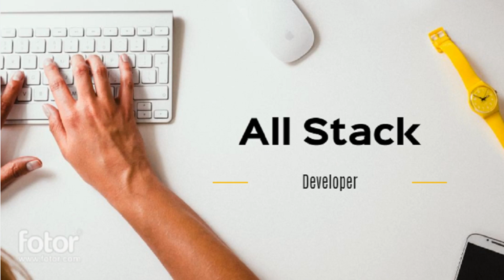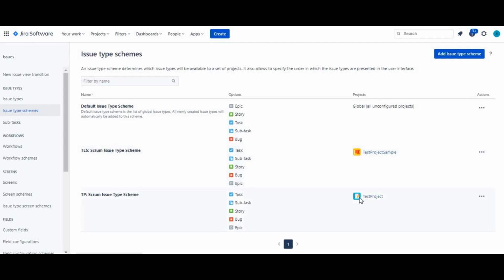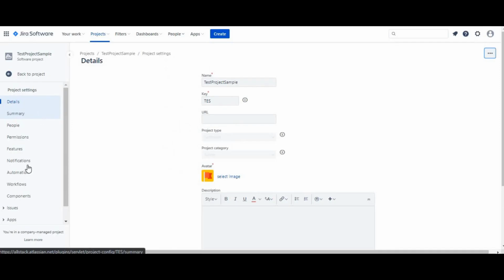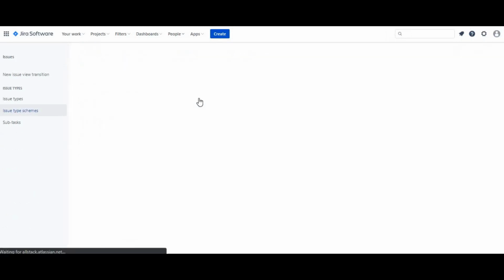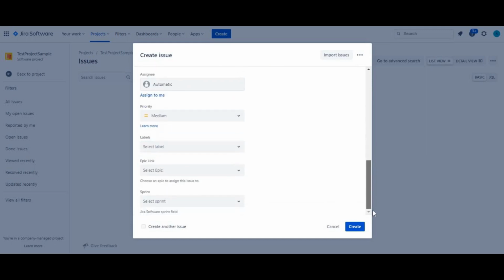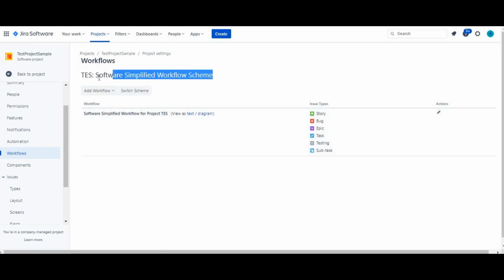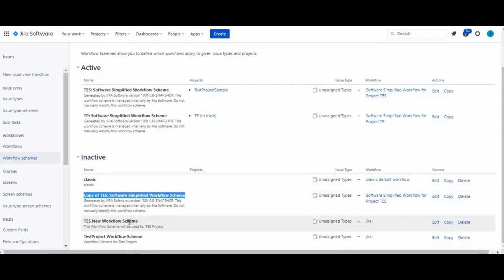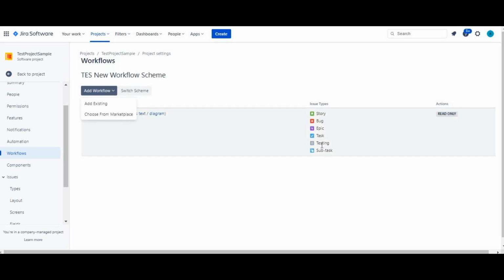How to set up Jira Workflows in 10 minutes | Software Management | Jira Beginners Tutorial - Part 1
A good and effective workflow can drive team productivity  however many teams use custom workflows that don't fit their project working model.

So in this video we will make you understand how effectively you can customize your workflow and increase your team's productivity

Topics Covered :

1. Create Project - 00:00 - 00:54
2. Project Dashboard & Project Settings - 00:54 - 01:45
3. Issues & Issue Type Schemes - 01:45 - 08:30
4. Workflows & Workflow Schemes of your project - 08:30 - 09:52
5. Add/Copy Workflow Schemes - 09:52 - 13:40